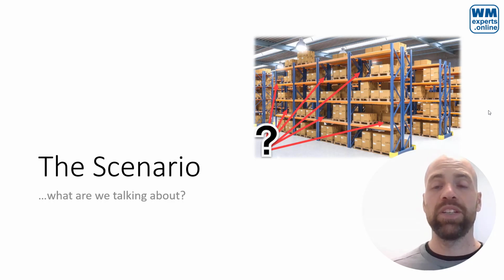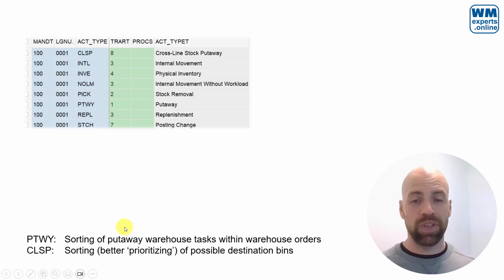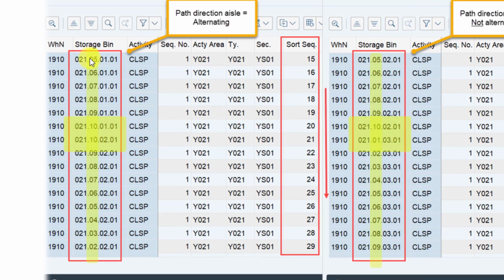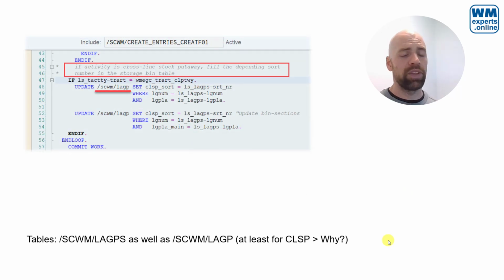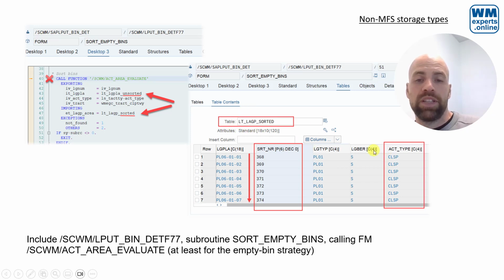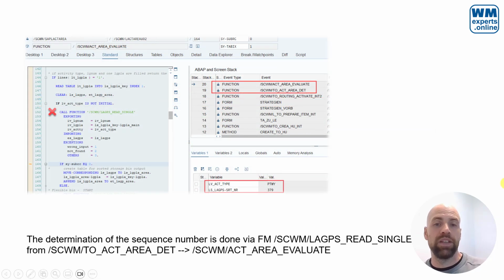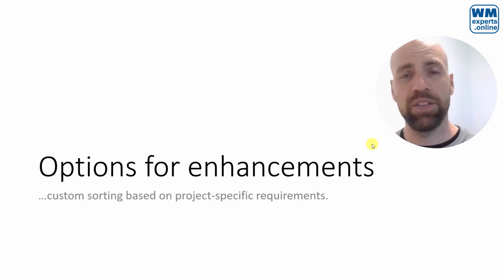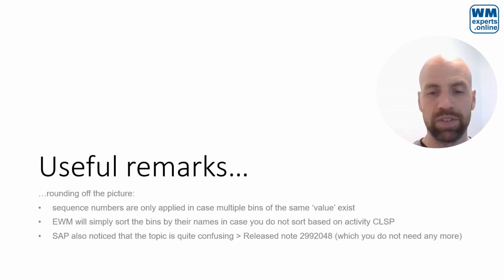Reveal SAP EWM - Storage bin sorting during putaway (CLSP)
This video is supposed to clear up one of the biggest misconceptions in the context of bin determination during putaway task creation in SAP EWM!

+++ Additional open SAP EWM positions @ Swisslog +++

▶️ Imagine you want to putaway a handling unit – let us assume a pallet loaded with some cartons – into a pallet rack. You have defined a strategy to determine an empty bin (it works in the same way with strategy ‘Addition to stock / Empty bin’). All bins have the same bin type. So far so good. However, there might be lots of empty bins in the given rack. So how should EWM now decide which bin to suggest for the putaway process?

In this video I will explain the topic for you based on the following agenda:
- The standard logic
- The configuration
- The bin sorting
- The coding
- Options for enhancement